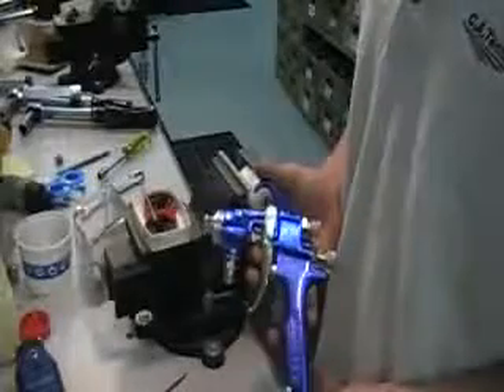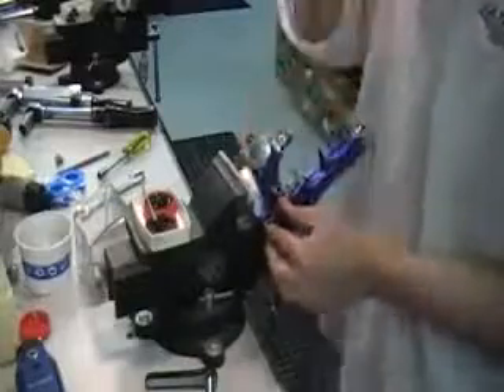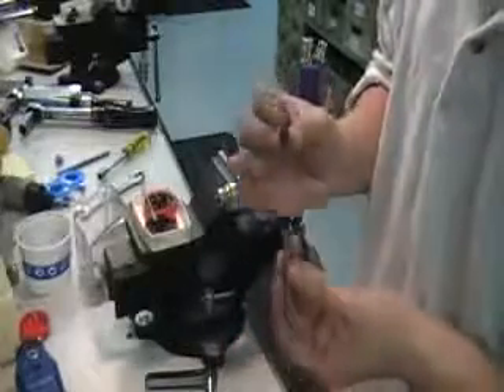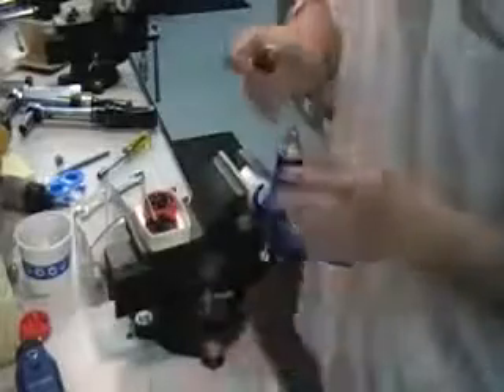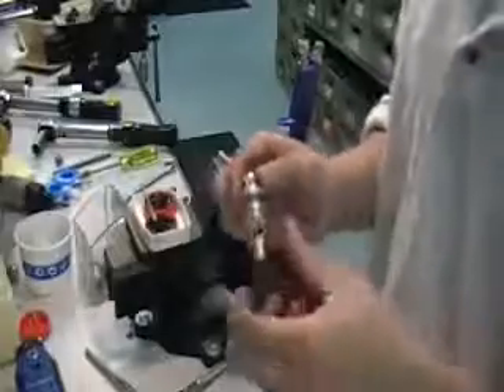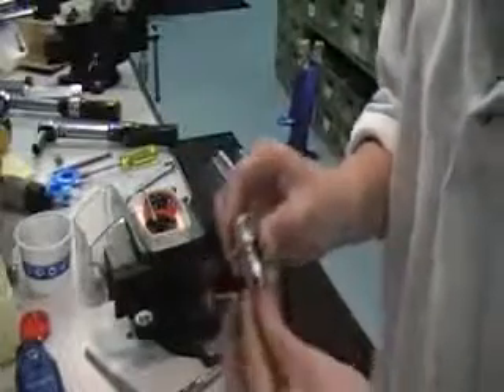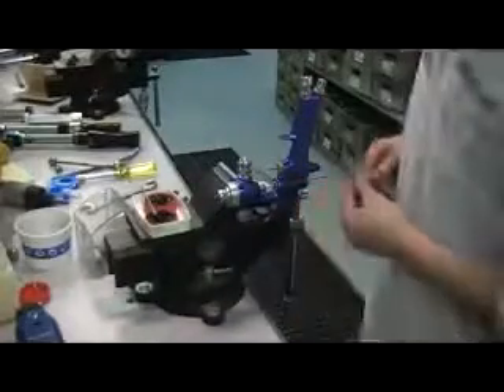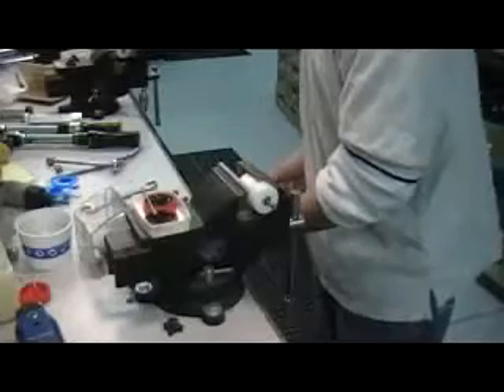C A Technologies Lynx spray gun repair video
How to breakdown and rebuild the Lynx 100C Spray Gun. How to Video to breakdown and repair your Lynx Spray Gun by C.A. Technologies.